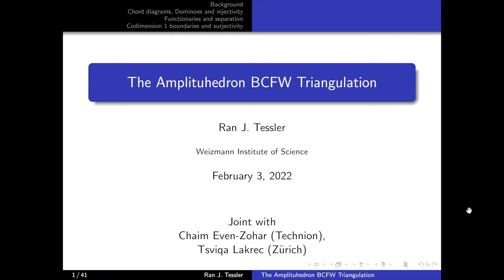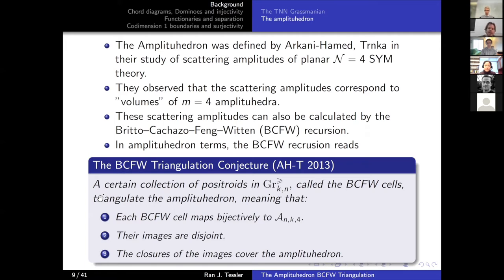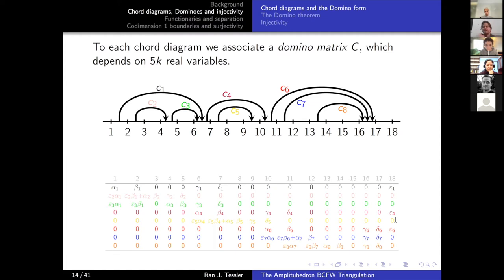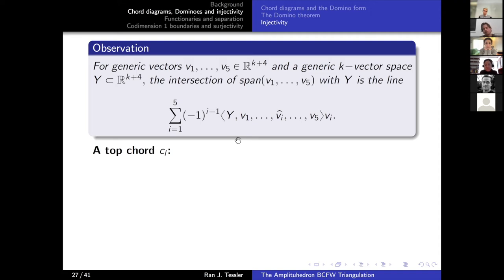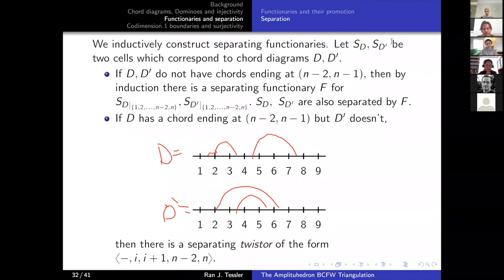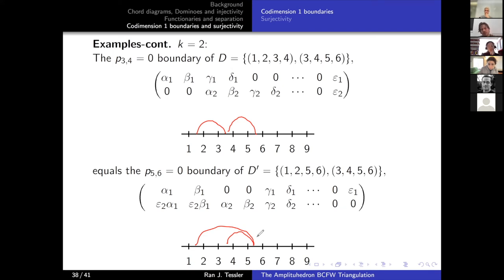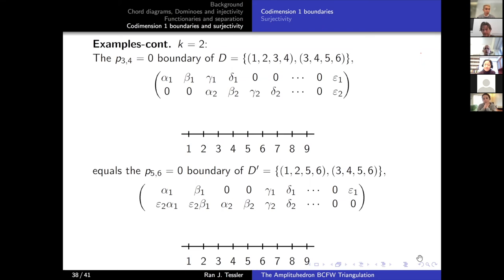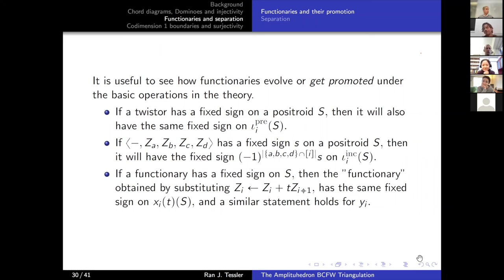Ran Tessler | The Amplituhedron BCFW Triangulation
2/3/2022 Combinatorics, Physics and Probability Seminar

Speaker: Ran Tessler, Weizmann Institute of Science

Title: The Amplituhedron BCFW Triangulation

Abstract:  The (tree) amplituhedron was introduced in 2013 by Arkani-Hamed and Trnka in their study of N=4 SYM scattering amplitudes. A central conjecture in the field was to prove that the m=4 amplituhedron is triangulated by the images of certain positroid cells, called the BCFW cells. In this talk I will describe a resolution of this conjecture. The seminar is based on a recent joint work with Chaim Even-Zohar and Tsviqa Lakrec.